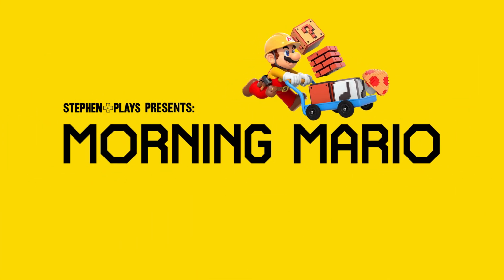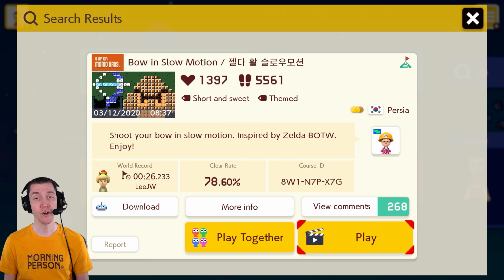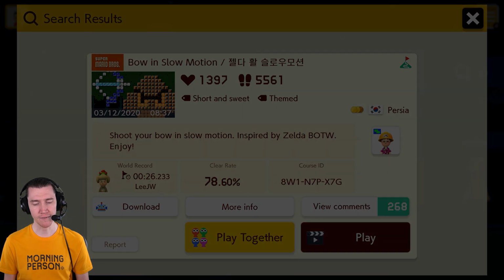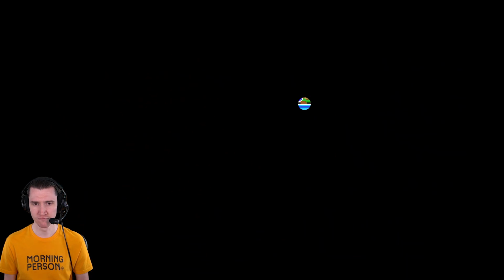MORNING MARIO #1279 | "Bow In Slow Motion"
Wait, how are they gonna do slow. ohhhhh. Okay, that's neat.

(Your Humble purchases support StephenPlays!

Morning Mario is a series dedicated to Super Mario Maker 2 for the Nintendo Switch! Submit your levels to the Morning Mario website, or use the site to find fun new levels to play! Every weekday at 6am Eastern, I'll play the highest-rated level we've received. Can you set a world record that I just can't beat?